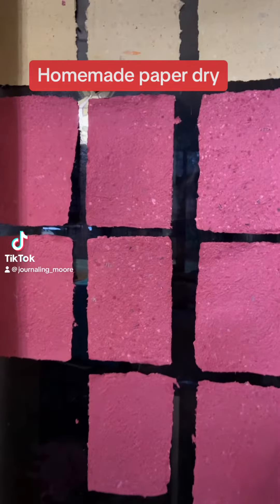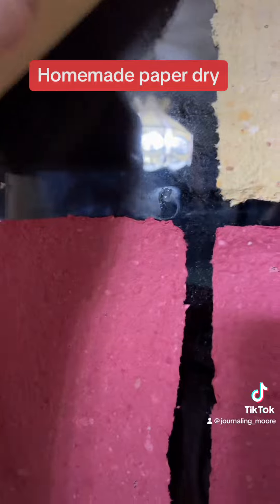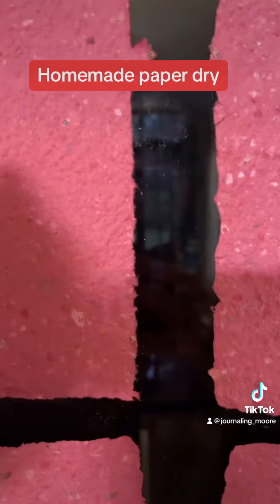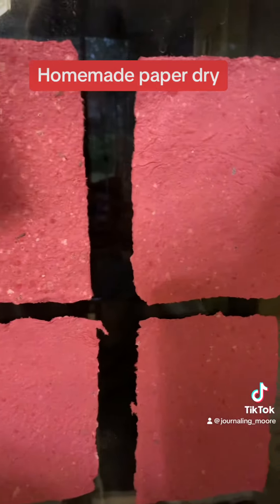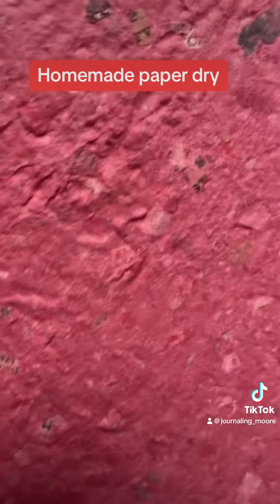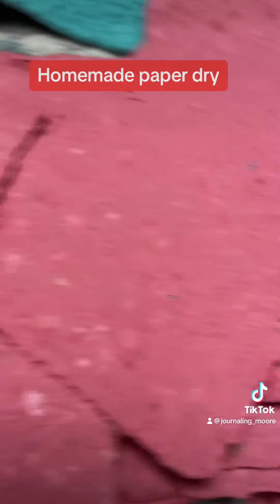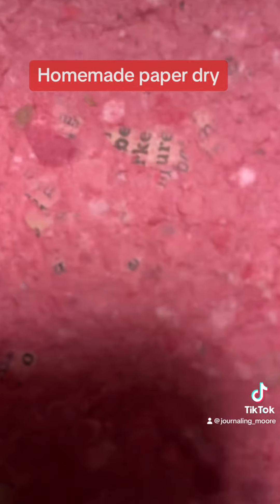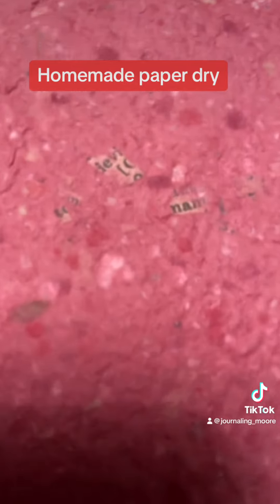Paper making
Homemade paper from recycling journal homemadepaper papercraft papermaking junkjournal recycling @journalingmoore